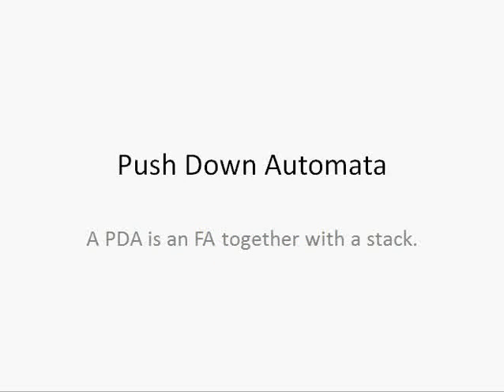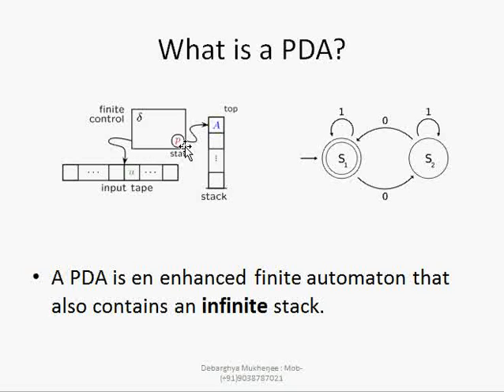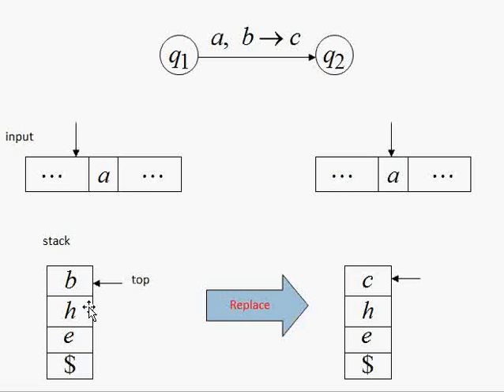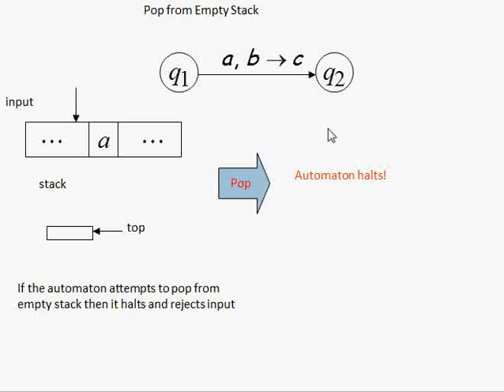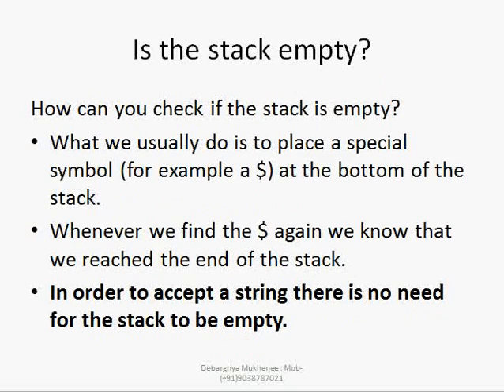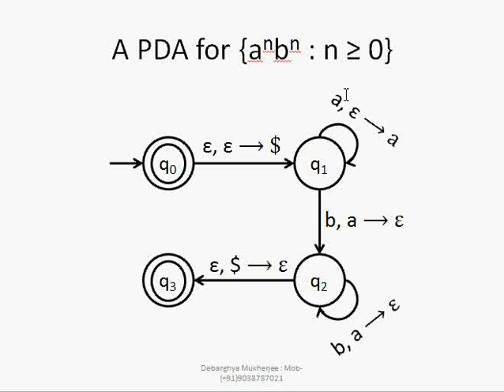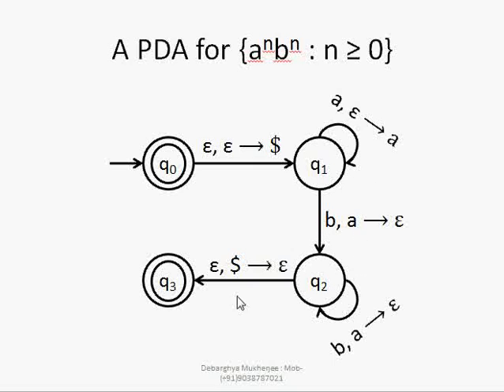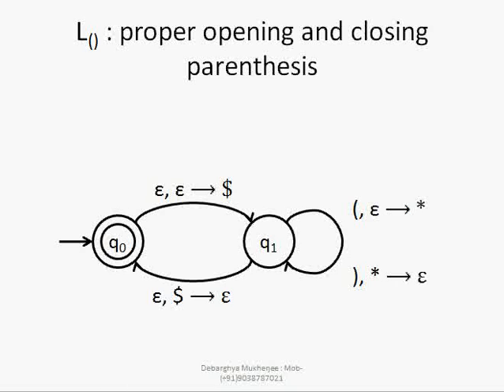Automata Theory : Push Down Automata Tutorial (PDA) Part 1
In this video we are going to learn how to construct Push Down Automata ( PDA ) using some simple steps. And we will also learn relation between CFG and PDA.
Video describing operations (intersection, inverse morphism) on push down automata or PDA. Also a summary of the closure properties is presented, along the language hierarchy (Chomsky's). You also can learn how to convert CFG to PDA from this tutorial.